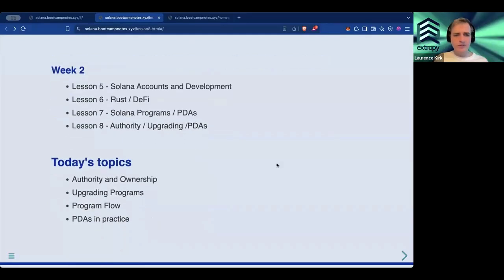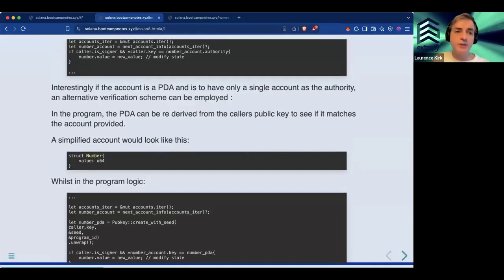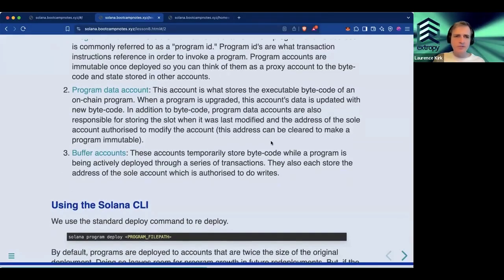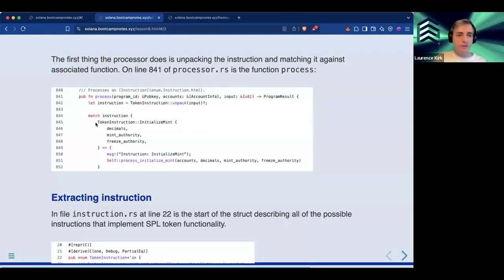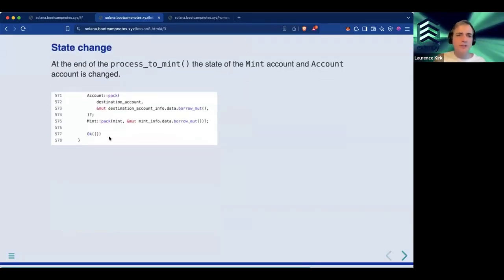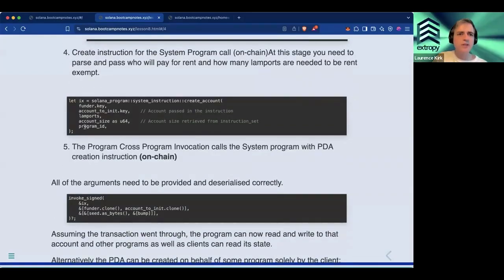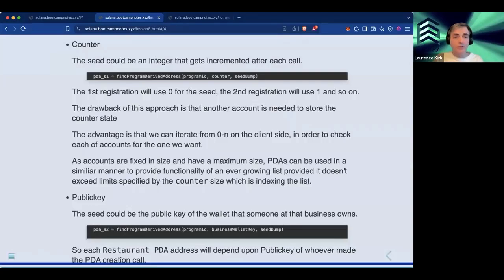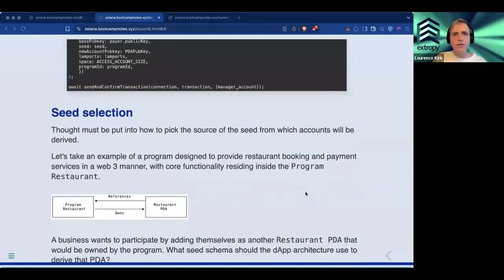Solana Rust Bootcamp June 12